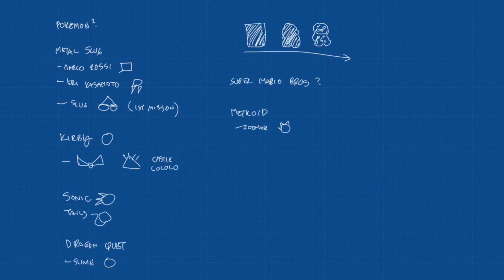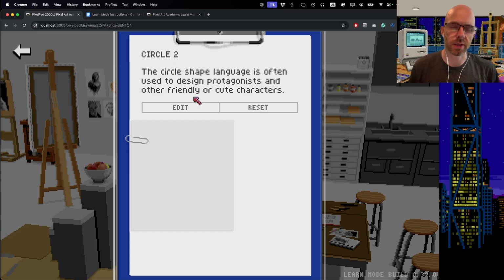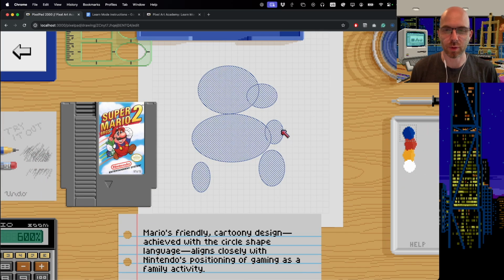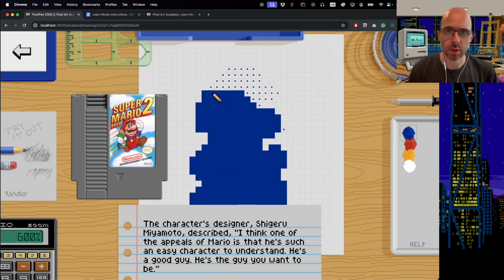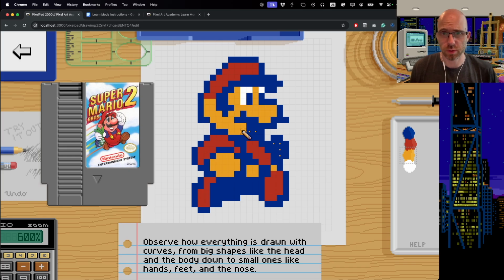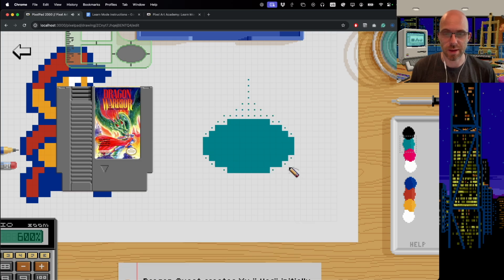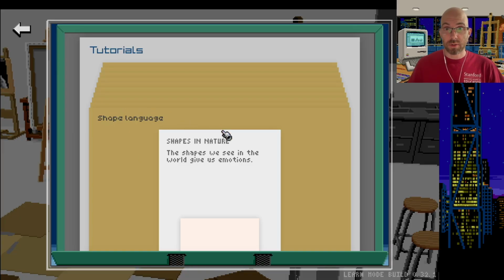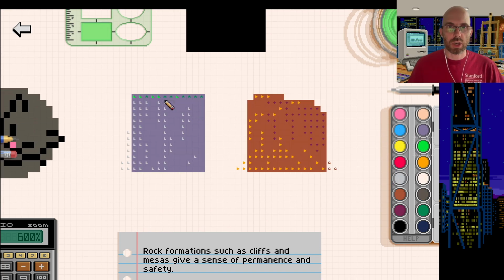Shape language — Pixel Art Academy: Learn Mode devlog 25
DEVLOG MUSIC:
Options Menu from Collectathon by Stevia Sphere
Presets from Stevia Sphere’s Interconnected Art Gallery by Stevia Sphere